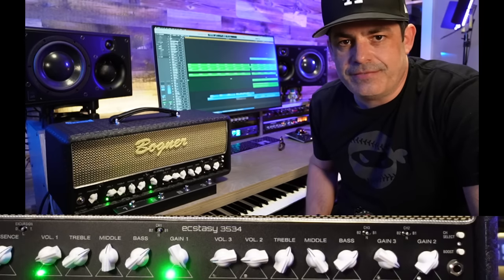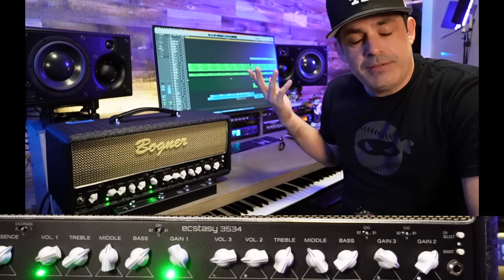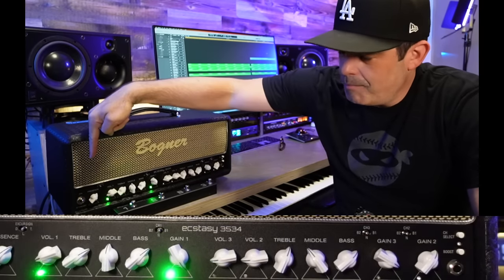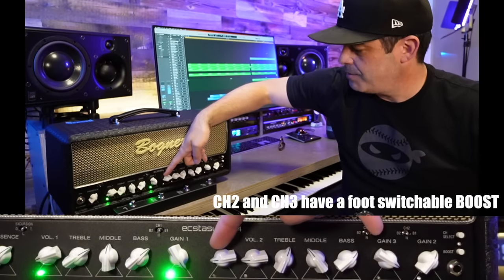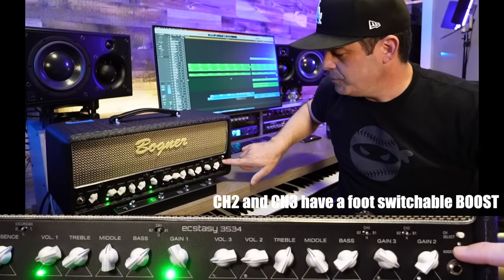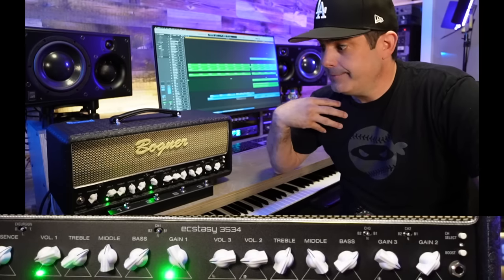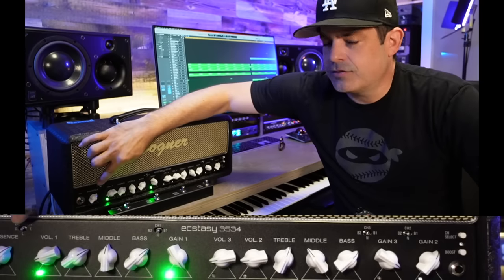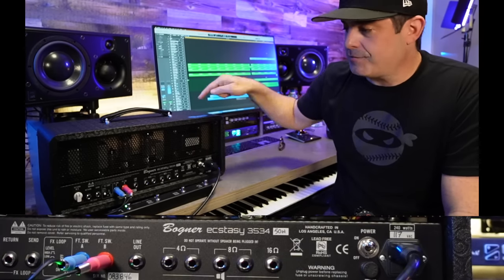The legend goes 50 watts! - Bogner Ecstasy 3534 50w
Guitars used: Shabat Lion (HH Lollar Imperial HW), Shabat Lynx (SSS Lollar Special)

Signal Chain - Marshall 4x12, Celestion Vintage 30 speakers, Shure SM57 + Soyuz 1973 mics, API preamps.

Hi, my name is Michael Nielsen.  I'm a professional composer/producer.  My music can be heard in movie trailers, video game soundtracks, commercials, movies and tv shows. This channel is dedicated to my love of guitars gear and music production. My production and publishing company is called Ninja Tracks.  My guitar sound design is available for Kemper, TwoNotes, THU Overloud, IK ToneX, and IR's.

00:00 Intro Song "Acceptance"
02:29 Bogner Ecstasy 3534 50w
05:44 Controls
08:03 Blue Channel
10:29 Red Channel
13:55 Green Channel
16:03 Wrap Up